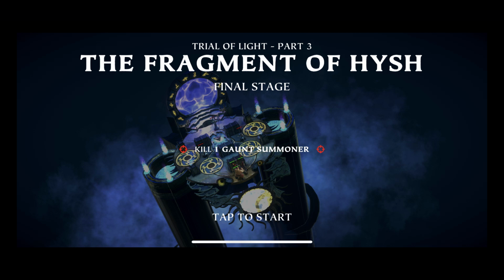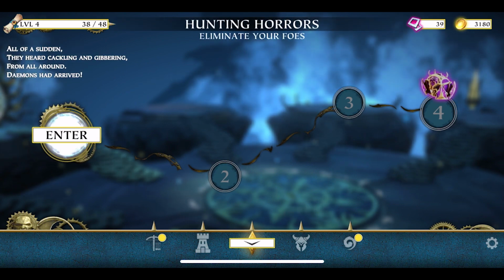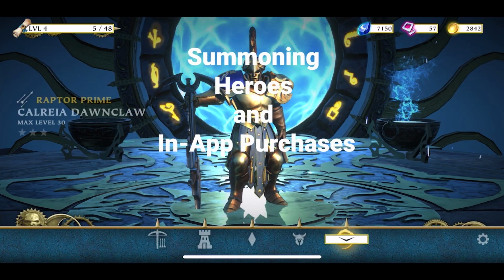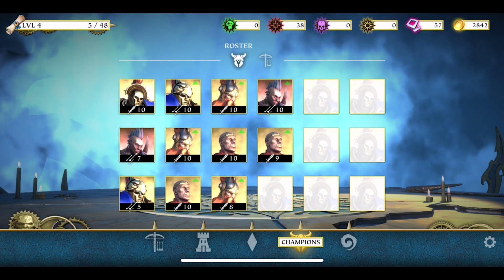Warhammer Quest: Silver Tower Mobile Game Review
We check out the latest Warhammer mobile game, Warhammer Quest: Silver Tower by Perchang.